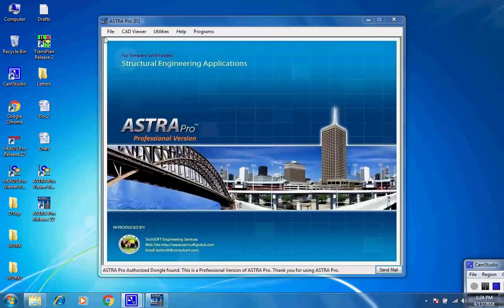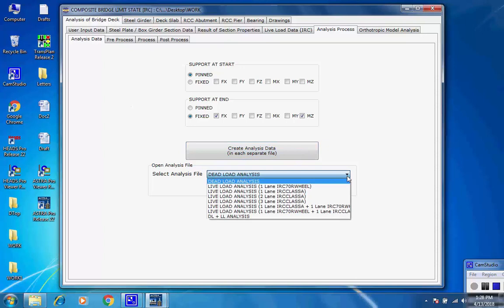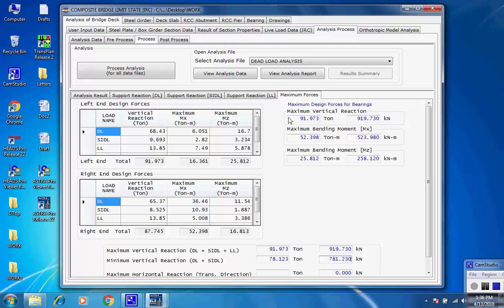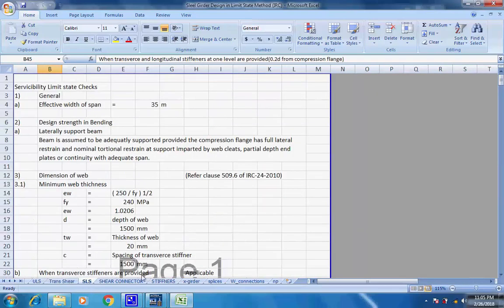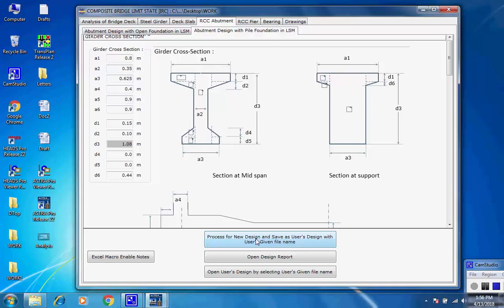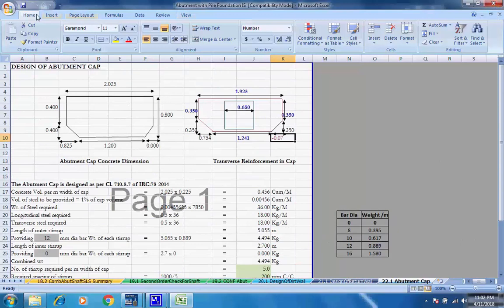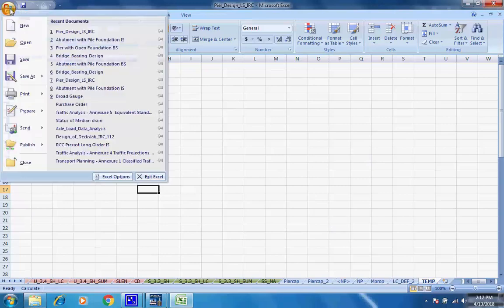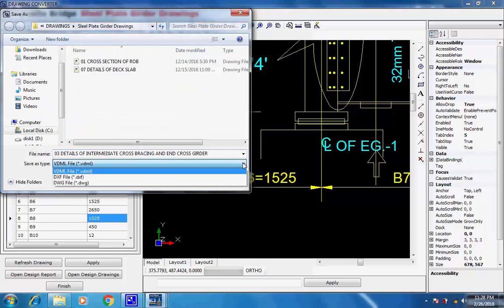Design of Composite Bridge in Limit State Method with IRC Standard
ASTRA Pro Tutorial Video for the design of Composite Bridge in Limit State Method with IRC Standard